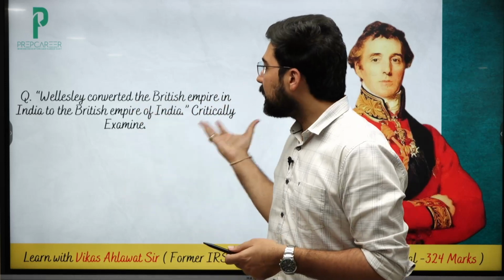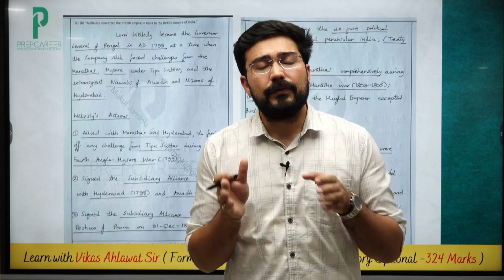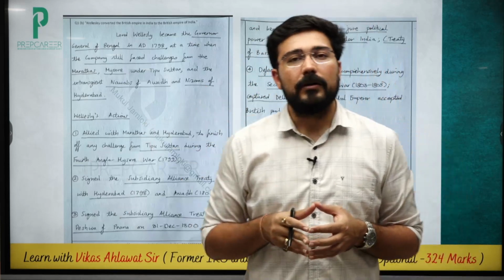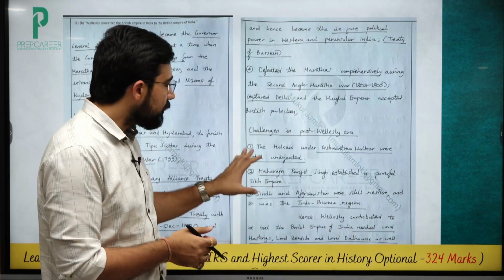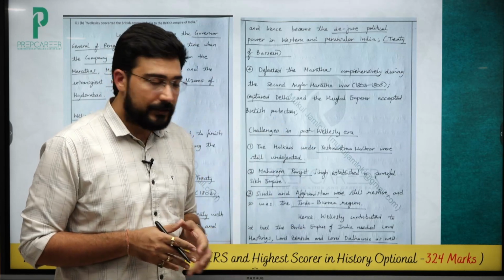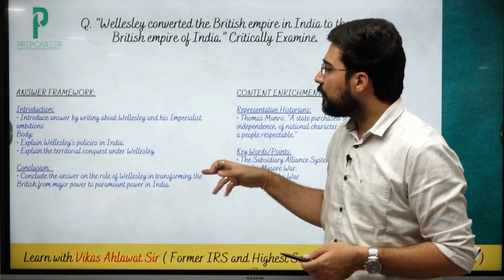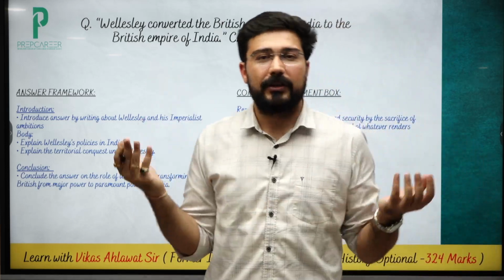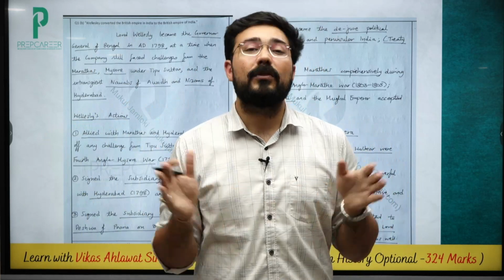Modern India Answer Writing - Topper's Copy Discussion by Vikas Ahlawat Sir for History Optional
Hey Everyone. This is the second session of workshop on Modern India. In this session Vikas Ahlawat sir will tell you how to do Answer Writing for Modern India for History Optional. Attend the session to understand How do you read for History Optional.

In this video Vikas Ahlawat sir is discussing answers of our this year rankers including Mukul Jamloki to demonstrate how Answers need to be written for Modern India.

The complete workshop is designed in three parts. The parts are divided in the following way:
Session 1: How to Read Sekhar Bandyopadhyay
Session 2: How to Do Answer Writing in Modern India
Session 3: What are the most Important Topics in Modern India?

Vikas Ahlawat sir has scored the highest marks (324 Marks) in History Optional UPSC Mains Examination. He is starting History Optional Foundation Course. With his experience of teaching History for over a decade he adds value to the preparation of students.

At Prepcareer, we are thrilled to present you with our extraordinary quantitative deliverables in our History Optional Foundation Course.  Here's what you can expect:

• 📚 120+ Interactive Learning Sessions: Immerse yourself in a dynamic learning environment with over 120 interactive sessions that cover essential topics, ensuring a comprehensive understanding.
• 🗺️ 90+ Core Concept Classes including map classes: Dive deep into core concepts and focus on the map section, maximizing your performance and gaining an edge in the exam.
• 📝 40+ Previous year questions: Practice with over 40 previous year questions, familiarizing yourself with the exam format and boosting your confidence.
• 🎙️ 10+ Webinars with Vikas Ahlawat sir: Learn from the expertise of Vikas Ahlawat, a renowned faculty and former civil servant himself, through interactive webinars.
• ✍️ 10 Tests based on UPSC format for exam simulation: Sharpen your exam skills with 10 carefully designed tests that simulate the UPSC exam format, enabling you to assess your progress.
• 📚 35+ Value Add Documents: Access a treasure trove of value-add documents, providing additional insights, research material, and useful resources to enhance your preparation.
• 📄 80+ Crisp Handouts: Simplify your learning with 80+ crisp handouts that consolidate key information, making revision and understanding easier.
• 👥 10+ Mentorship Sessions: Benefit from dedicated mentorship sessions with experienced mentors and academic experts, receiving guidance and support throughout your journey.

You can get the complete brochure from here. The interactive brochure gives you the glimpse of how the classes will be.

Happy Learning !

This video will show the way for the following issues :
Answer Writing for History Optional
Modern India for History Optional
Sekhar Bandyopadhyay
Plassey to Partition